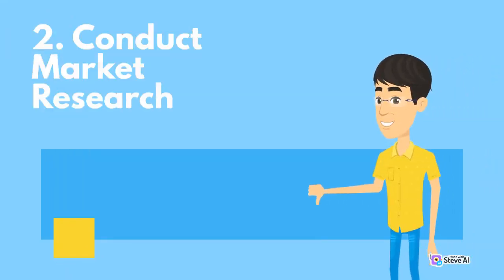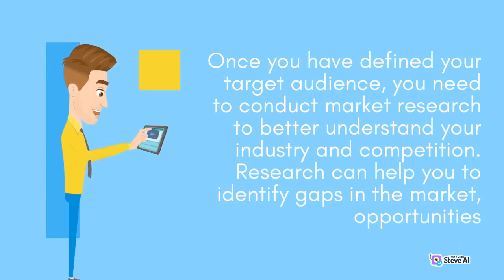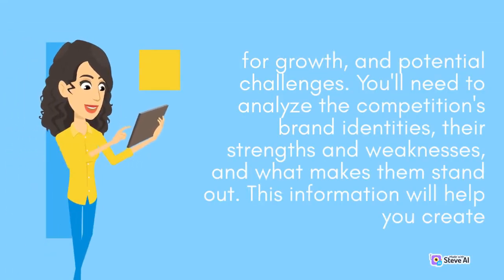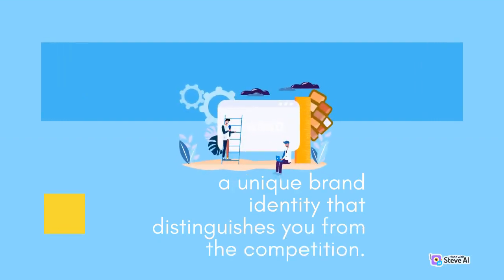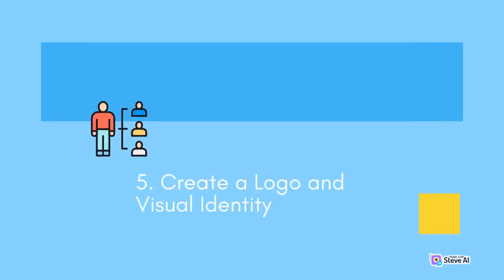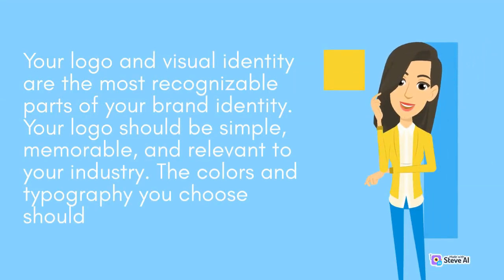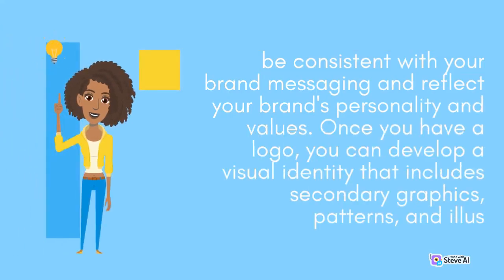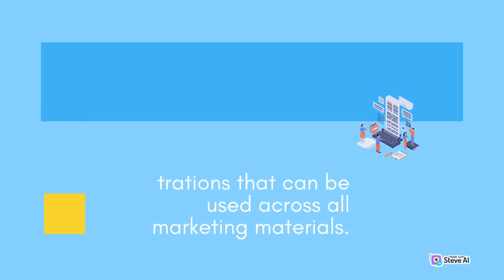Advancements in Science and Technology Changing the World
Welcome to our captivating YouTube channel, where we dive deep into the realm of science and technology to explore the wonders that shape our modern world. Join us on an extraordinary journey as we unravel the mysteries of the universe, uncover groundbreaking innovations, and delve into the cutting-edge advancements that drive our society forward.